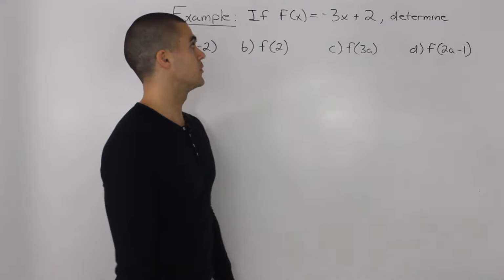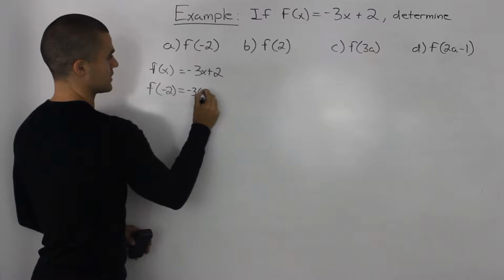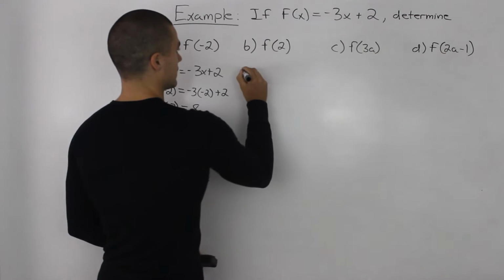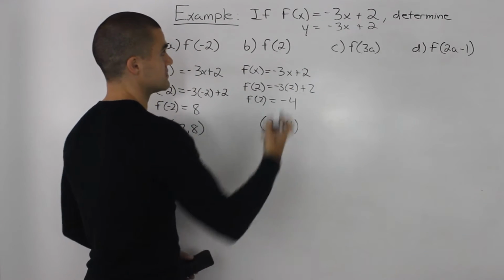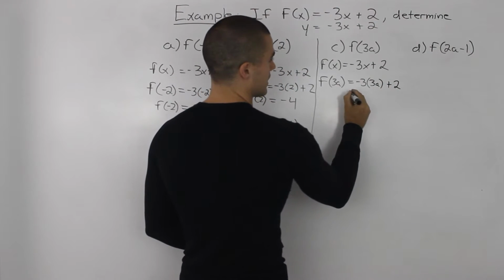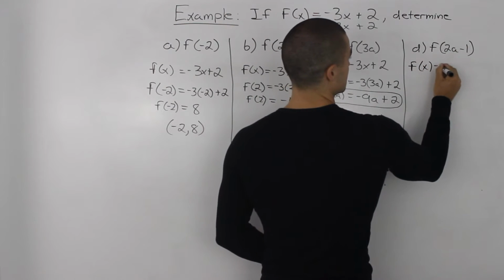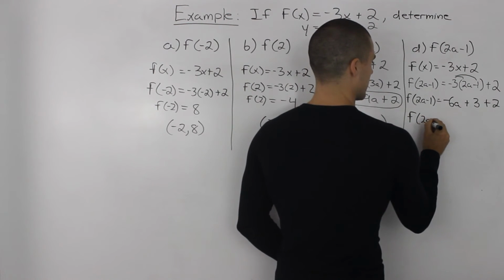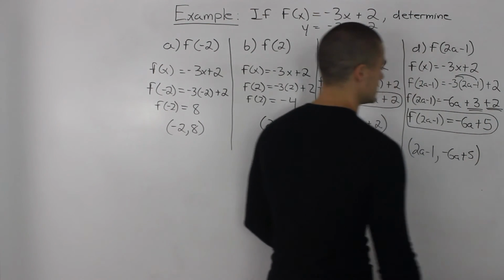function notation example 1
MCR3U - Functions